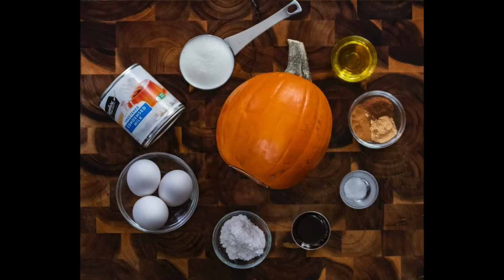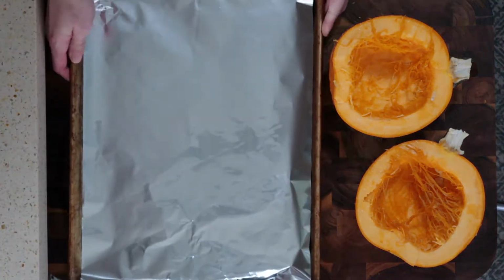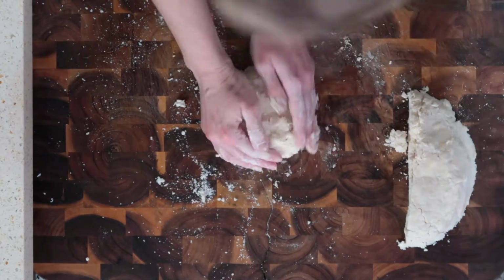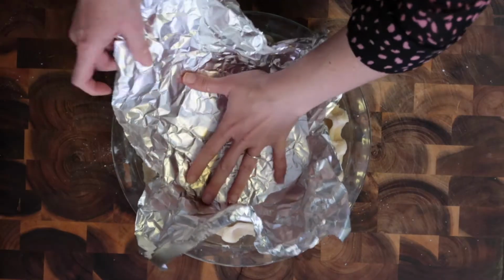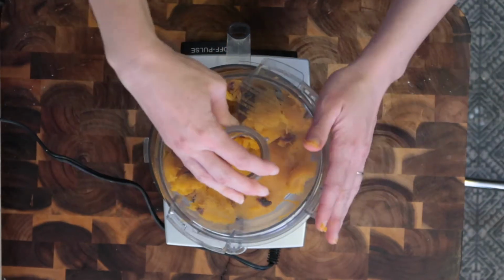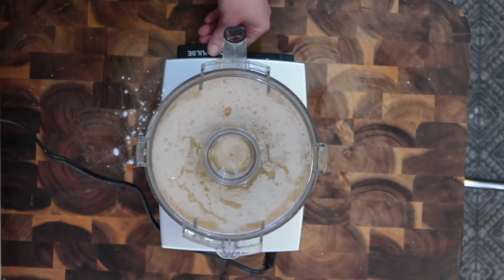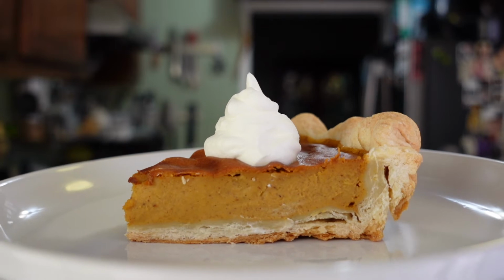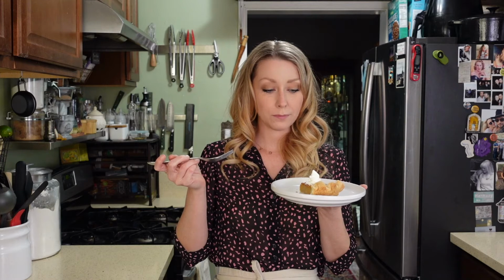Homemade Pumpkin Pie FROM SCRATCH!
JOIN ME as I attempt to make a Pumpkin Pie 100% from scratch!!!